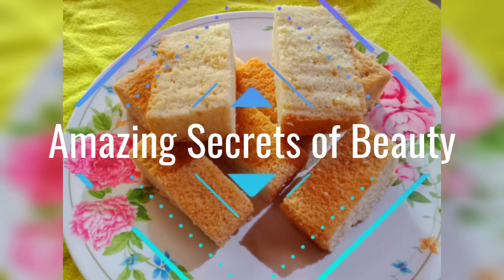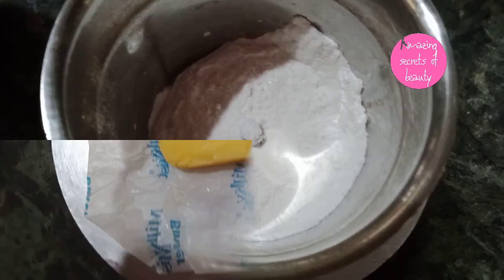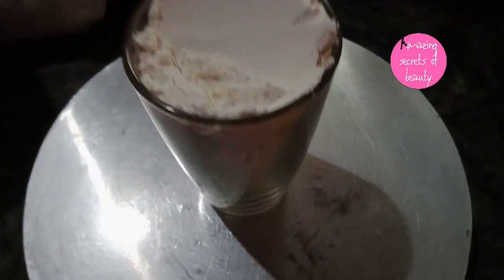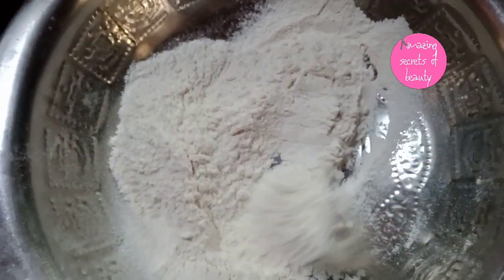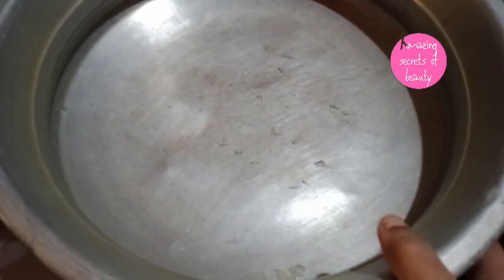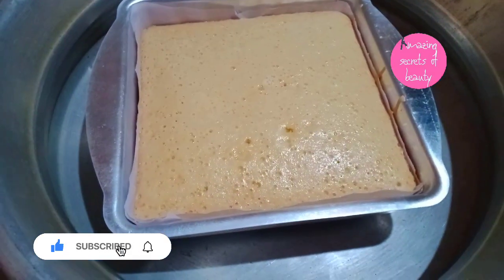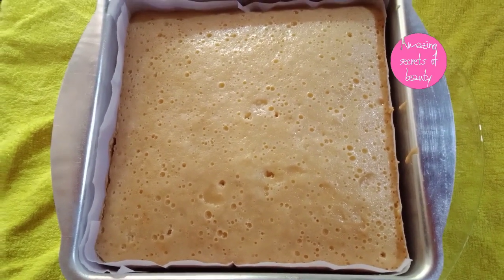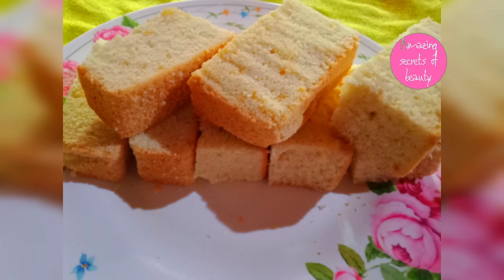Butter Cake//ചേരുവകൾ മിക്സിയിൽ ഒന്ന് കറക്കി എടുത്താൽ അടിപൊളി ബട്ടർ കേക്ക് റെഡി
Butter Cake//മിക്സിയിൽ ഒന്ന് കറക്കി എടുത്താൽ അടിപൊളി ബട്ടർ കേക്ക് റെഡി
ingredients
butter
maida 1.5 of a glass
egg 4

# amazingsecretsofbeauty
butter cake